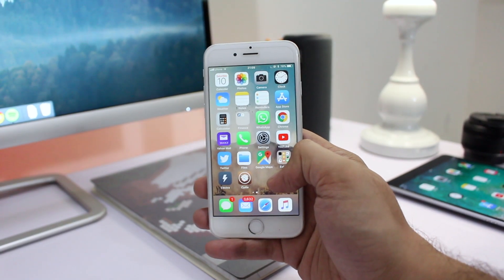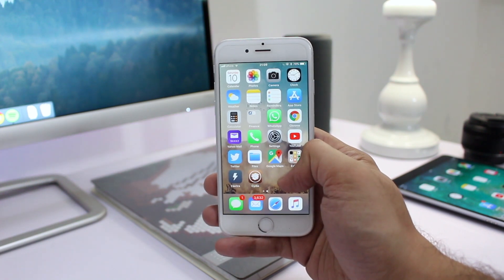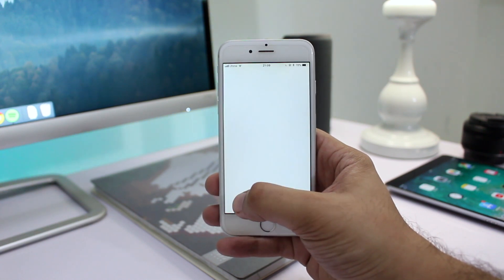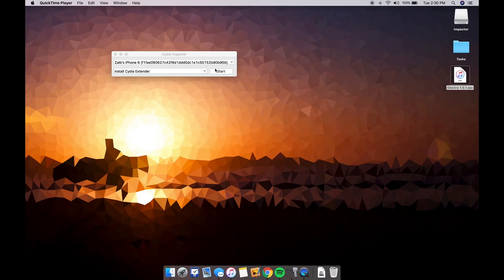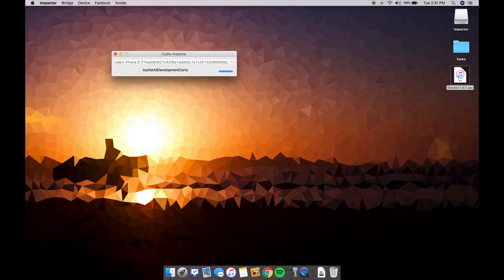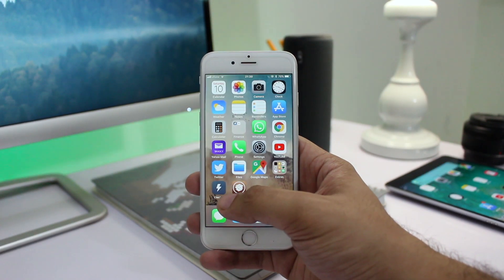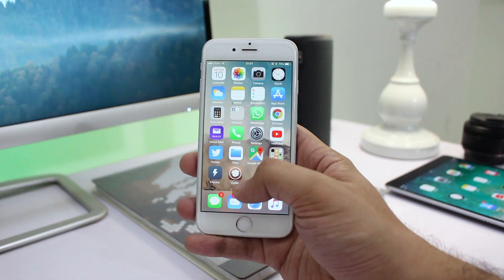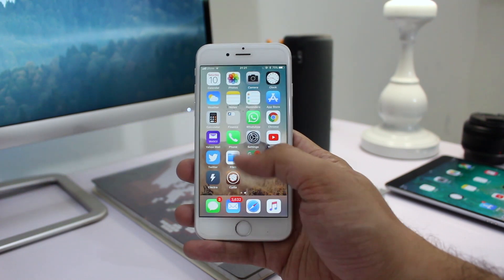How To Reactivate Electra Jailbreak After 7 Days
Can't launch Cydia or the Electra jailbreak app on your iOS 11 powered device? Can't figure out how to get the jailbreak and the installed tweaks to work? Then watch this video. This is a step by step tutorial on how to reactivate Electra jailbreak on your jailbroken iPhone, iPad or iPod touch running iOS 11.